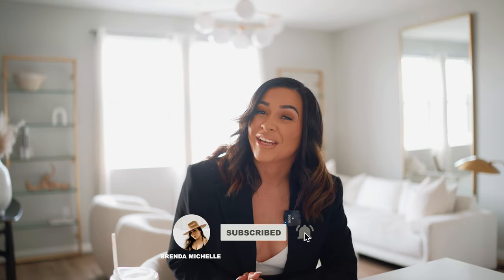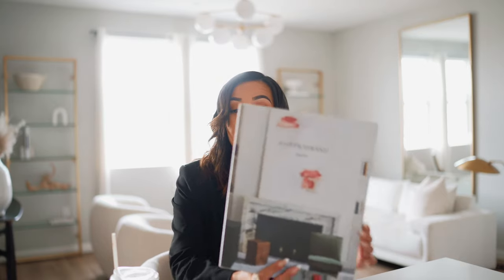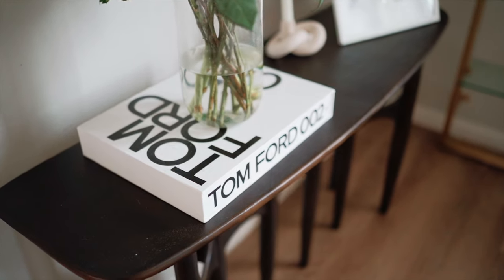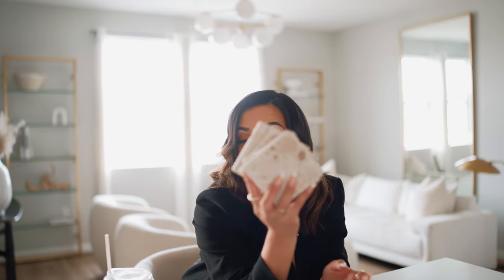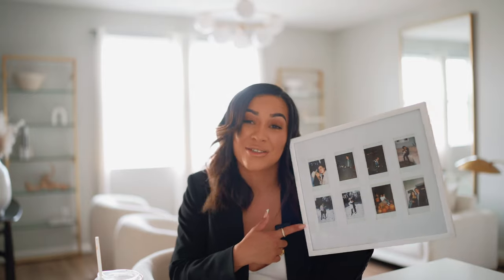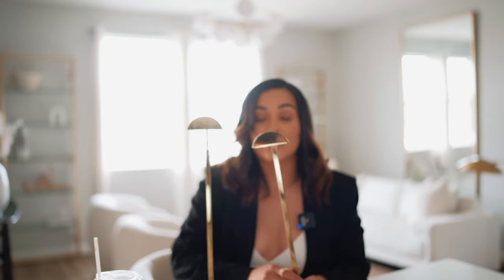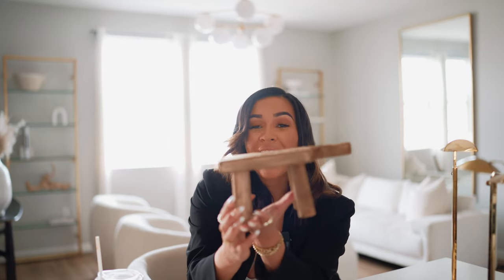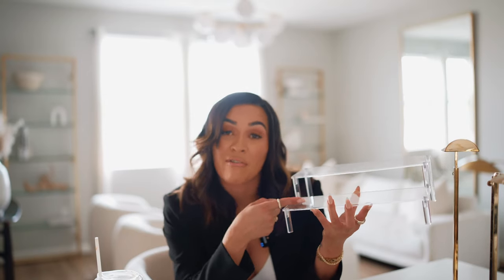* BEST * AMAZON HOME DECOR FINDS 2022 I ELEVATE YOUR HOME !!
In today's video , I will be sharing the BEST AMAZON HOME DECOR FINDS with you all. From living room decor, kitchen finds and the most aesthetic organizers ... we are going to cover IT ALL ! Let me know what you will be ordering for your home ?! :)

Lets be besties on insta !

ITEMS MENTIONED :

Acrylic stand

Tom Ford 002 book

Handbag Display Stand Holder

Electric Lighter

Joseph Dirand Interior Hardcover

Live Beautiful book

Amazon Basics Photo Frame

LIVING ROOM:

CAMDEN WHITE SOFA

HORSESHOE IVORY LACQUERED LINEN COFFEE TABLE

BRUSHED BRASS 84" BOOKCASE

Sphere & Stem 6-Light Chandelier